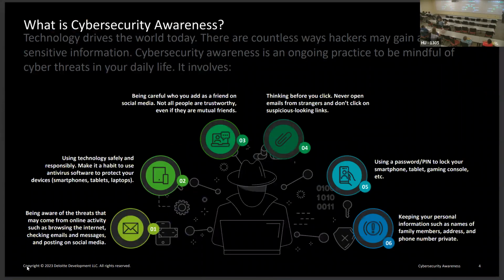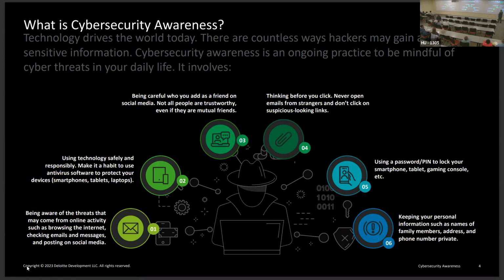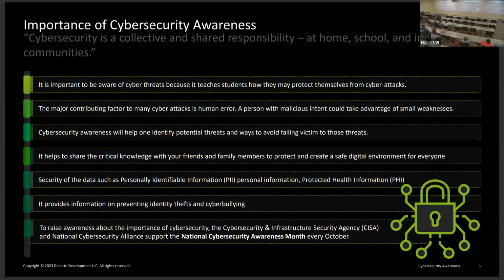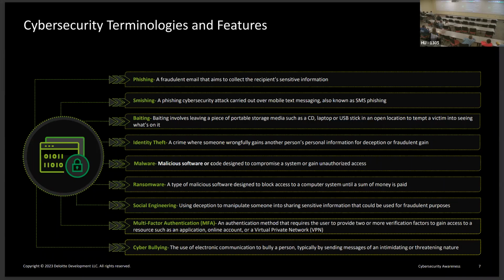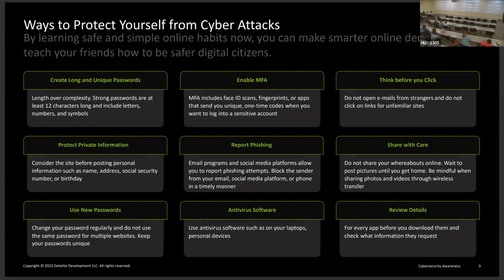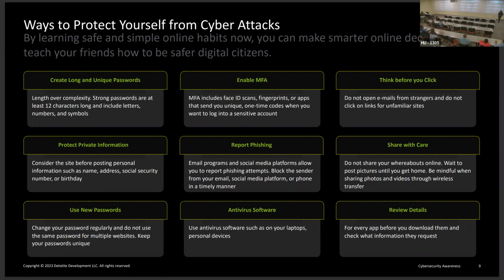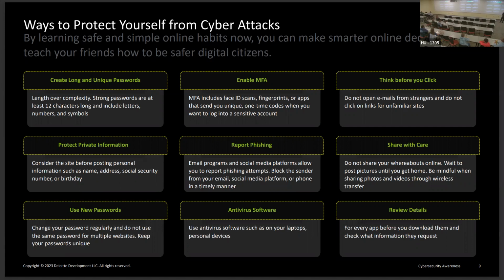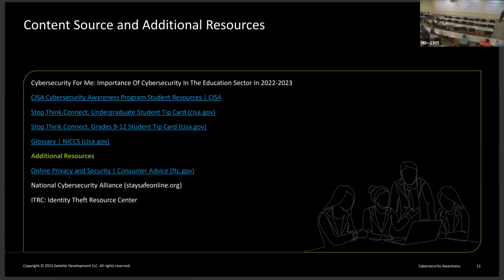Cybersecurity Awareness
Discover and discuss the importance of cybersecurity awareness including the common terminologies and features. We will also discuss methods that students can use to stay safe within the cyber environment and how they can protect their online presence.

Presenters:
Hamisha Patel, Advisory Senior Consultant at Deloitte & Touche LLP

Naveen Bhimasenachar, Advisory Manager at Deloitte & Touche LLP